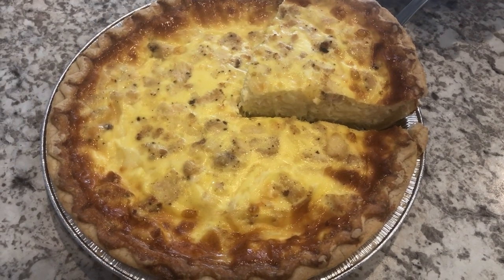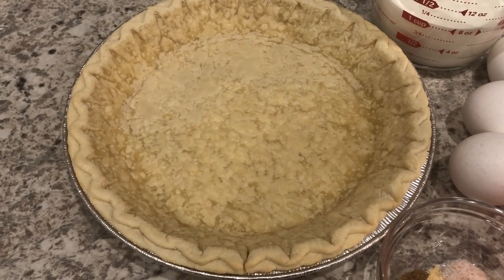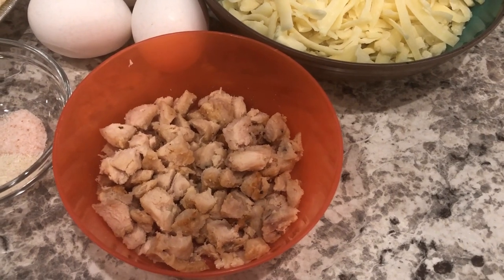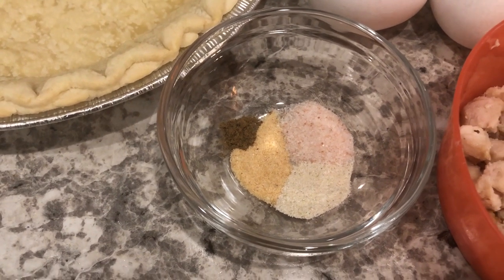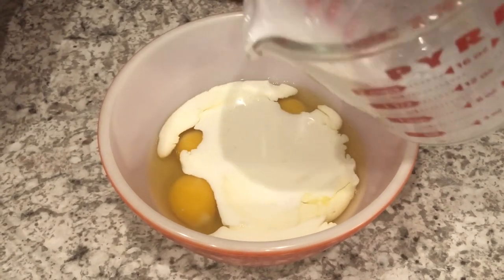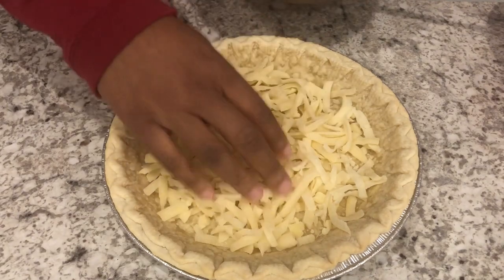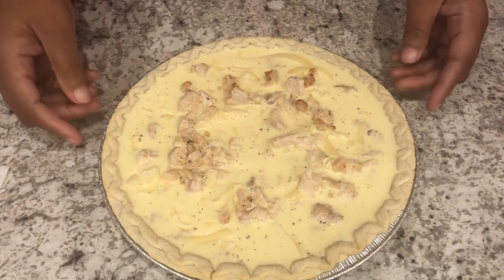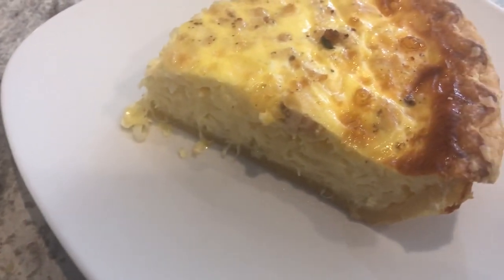Easy Chicken Quiche | Leftover Thanksgiving Chicken or Turkey | How to Make Quiche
Chicken Quiche
Ingredients:
 9 inch pie shell (not deep dish)
 8 oz of shredded Swiss or Gruyere cheese (or a combination of both)
 ½ cup of finely chopped chicken or turkey
 4 eggs
 1 cup of half and half
 1 teaspoon of salt
 ¼ of a teaspoon of poultry seasoning (optional)
 Additional seasonings to taste
Par-bake pie shell at 400 degrees for 10 minutes. Reduce oven to 350 degrees. Allow pie shell to cool slightly. Sprinkle cheese and poultry in pie shell. Combine remaining ingredients and pour over cheese mixture.
Bake pie at 350 degrees for 40-45 minutes or until knife inserted near the center comes out clean. Let stand 5-10 minutes before serving.